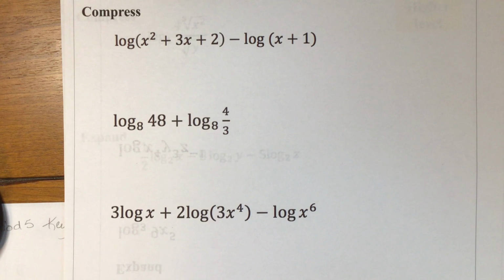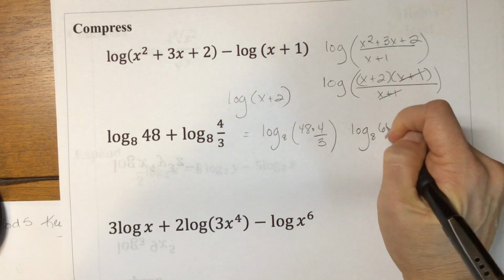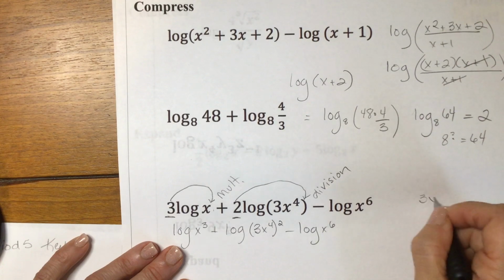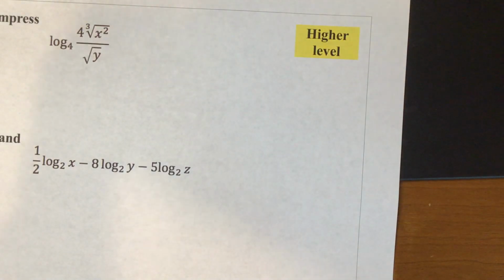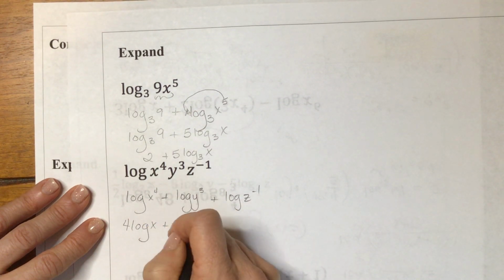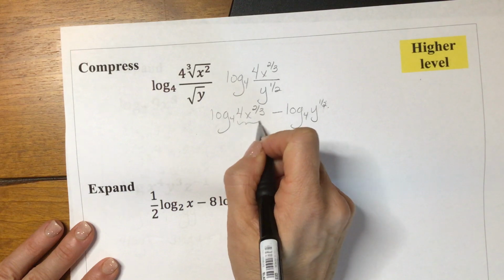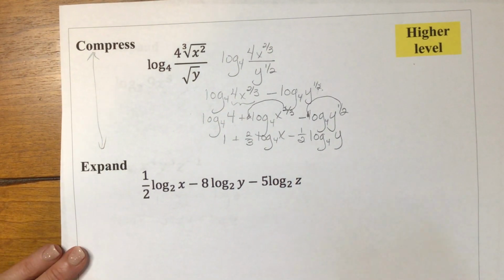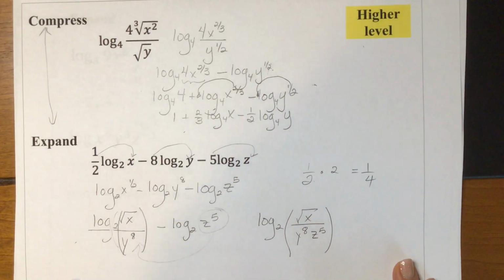Properties of Logs 1 11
Compressing and Expanding Logs using Properties of Logs, continuation of lesson on January 11, 2021